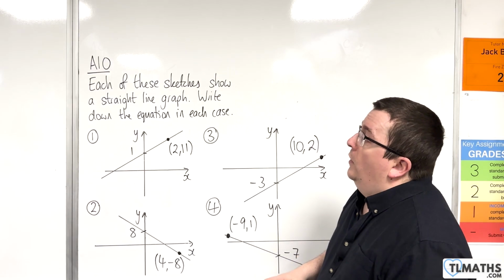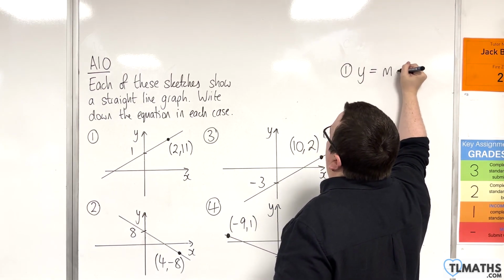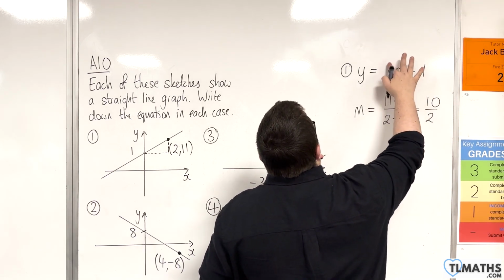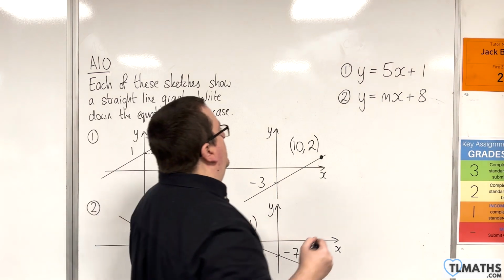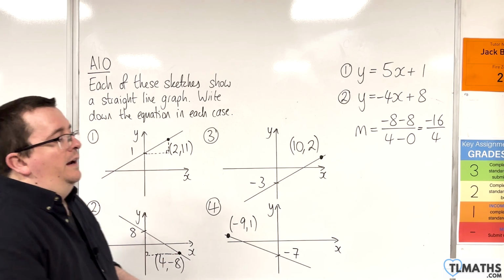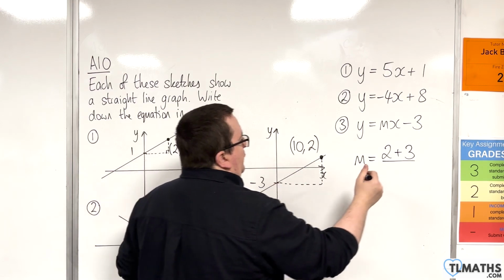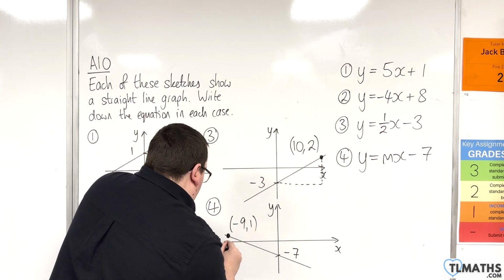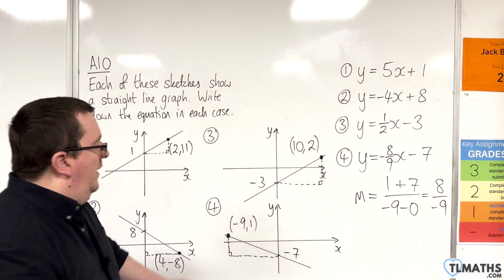GCSE Maths: A10-04 [Finding the Equation of a Line from a Graph Examples 2]